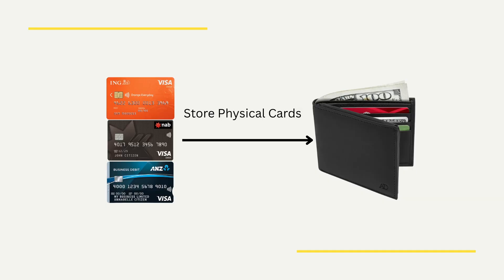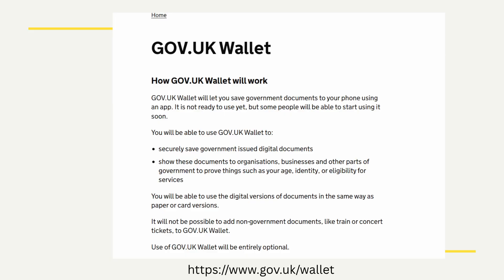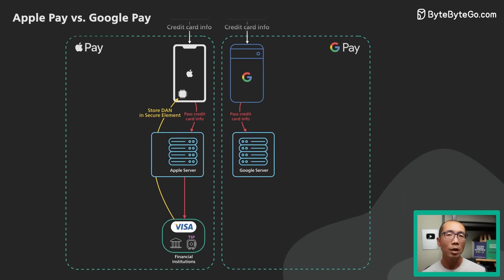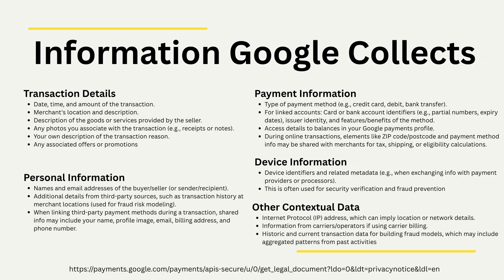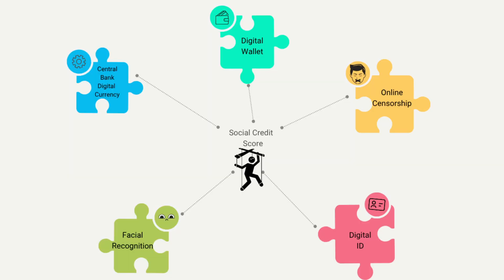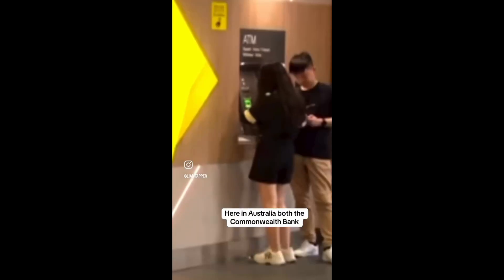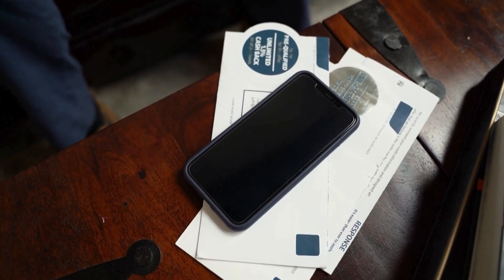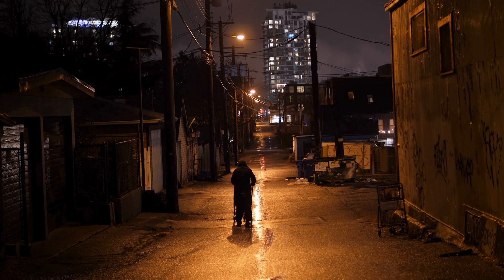Digital Wallets - Social Credit Score Tracking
FREE DELINEA COURSE
Click on my playlists to watch my free Delinea implementation course

Digital wallets serve as powerful tools for data harvesting, enabling companies like Google to track payment methods, merchant descriptions, locations, and account balances during every transaction. While these systems digitise credit cards, travel passes, concert tickets, and more for convenience, they act as intermediaries in payments without charging fees—profiting instead through the vast personal data collected, which fuels targeted advertising and behavioural profiling.

Governments are increasingly promoting digital wallets as part of broader systems involving digital IDs, central bank digital currencies, online censorship, facial recognition, and social credit scoring. In this framework, a government-controlled wallet could monitor spending patterns, travel habits, and locations in real-time, simplifying enforcement of policies like carbon emission limits or penalties for online speech. Banks already categorise purchases by CO2 impact, as seen in UK and Australian examples where transactions for eating out, shopping, transport, groceries, and leisure are assigned carbon values—paving the way for restrictions on allowances if behaviors deviate from approved norms.

For a deeper look at the technical mechanisms behind tokenisation and security in digital wallets, check out this explanation

Private companies like Google prioritise profit from data, while governments aim for control, nudging or punishing behaviors through direct access to wallet information rather than relying on third-party requests from banks or telcos. This shift could transform everyday actions into monitored metrics, affecting everything from travel freedoms to social interactions.